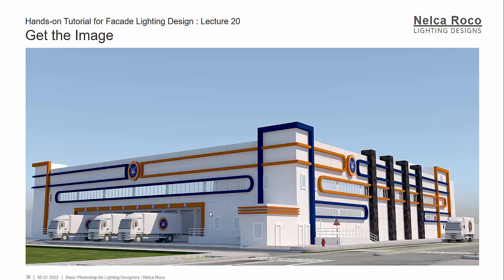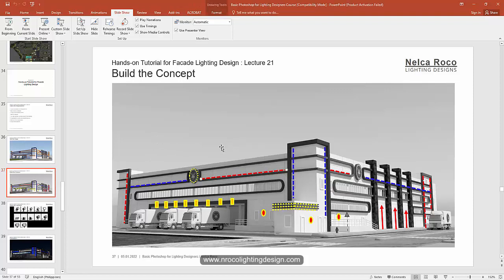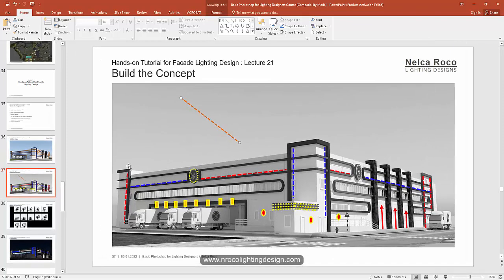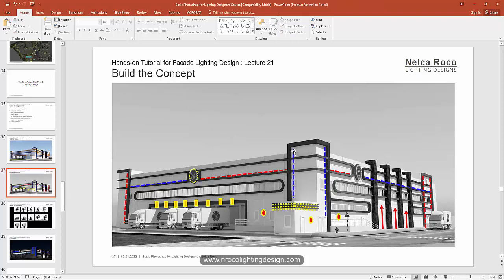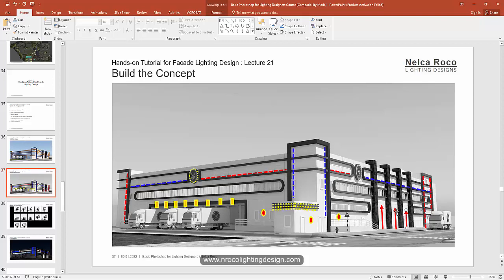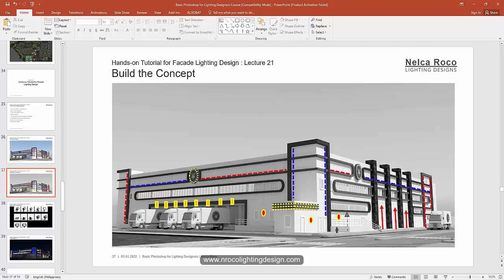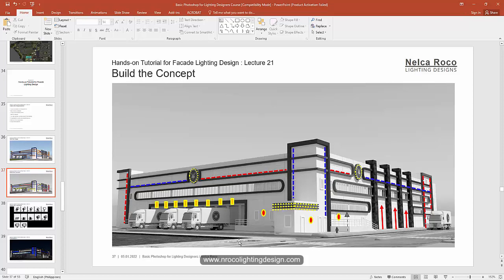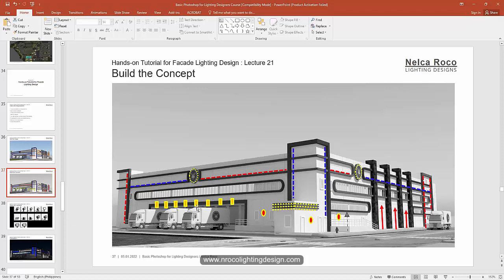Sample Lecture from Udemy Course - Build the Concept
This video is a sample lecture from Udemy Course "Basic Photoshop for Lighting Designers".  In this video, you will learn how to build a conceptual design for facade lighting which is later on used in Photoshop lighting design presentation.

Enjoy learning!